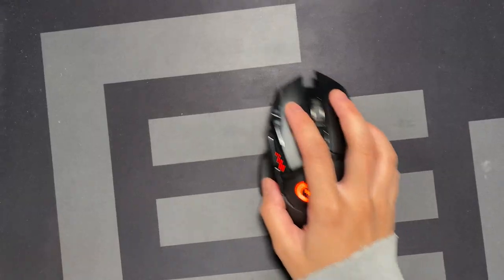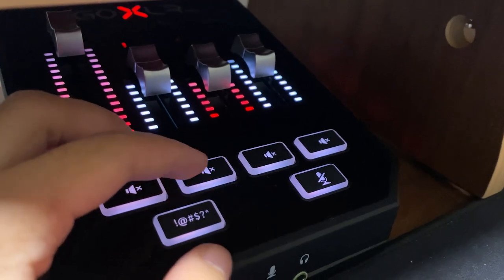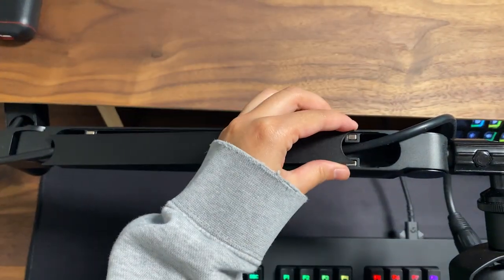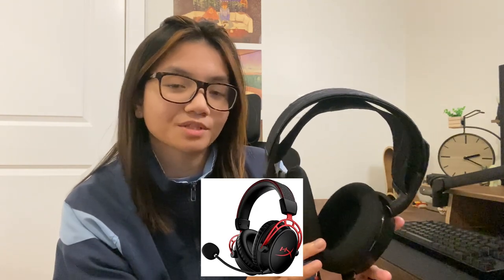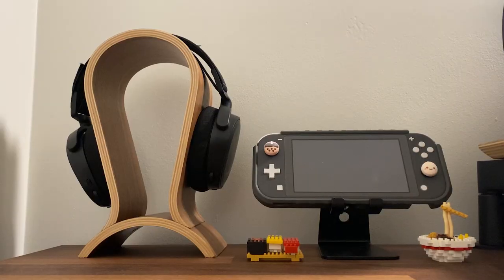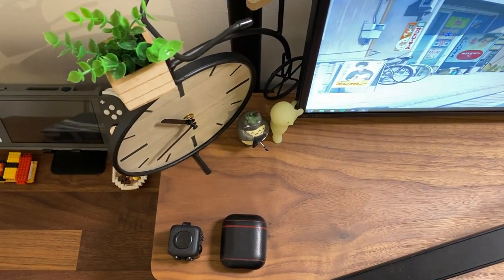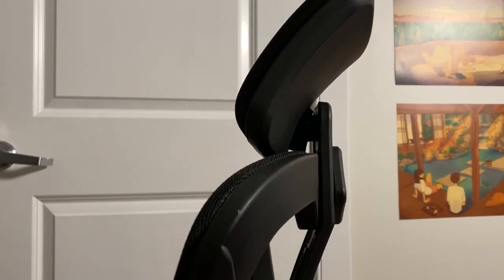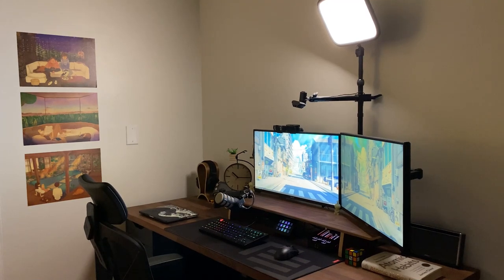My 2022 Desk Setup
After years, I finally made a desk setup video. I hope you guys like it! Filmed with my iPhone 11 Pro Max. I will be getting a camera soon for better quality videos! Merry Christmas and Happy New Year!
Thumbnail by Uvaei.